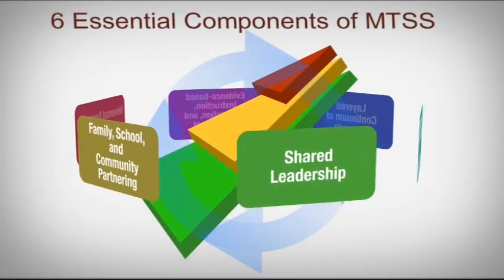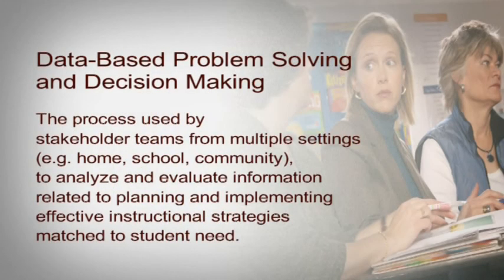Data Based Problem Solving